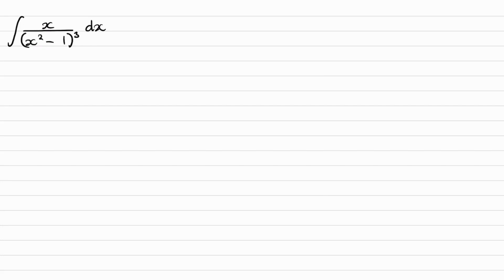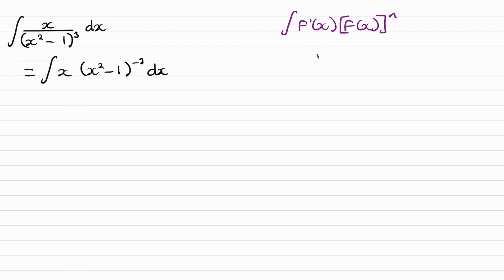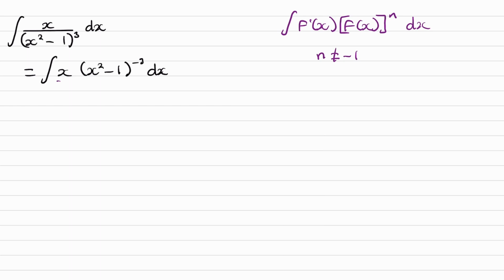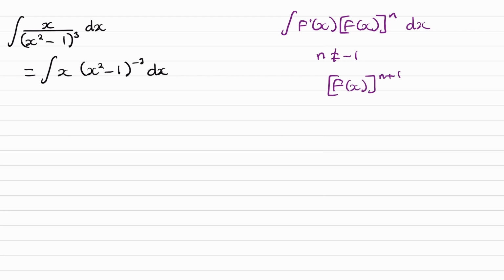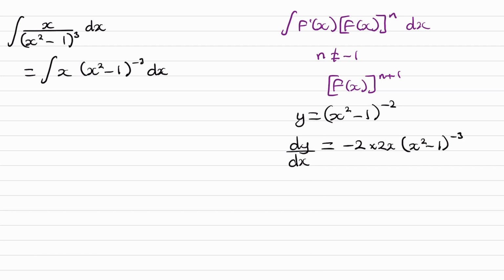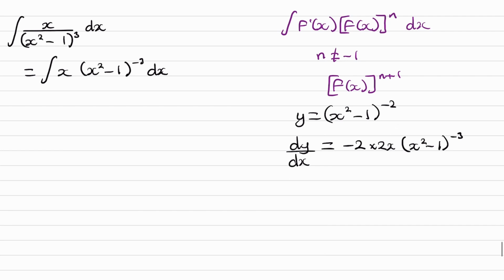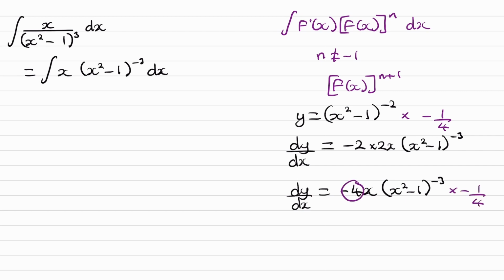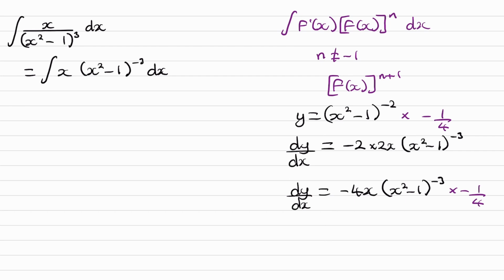Integration Year 2 - Mixed questions - Edexcel A level Maths - Q49